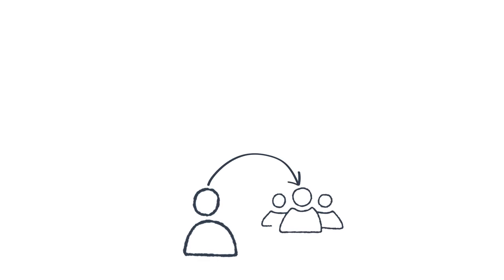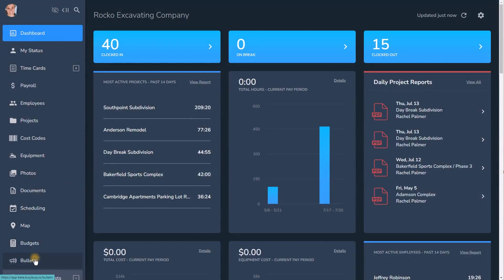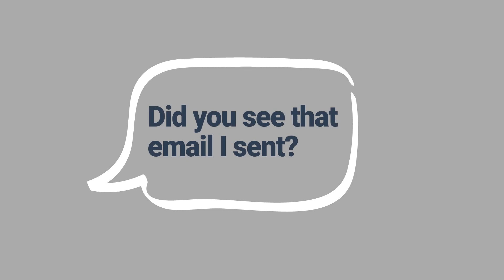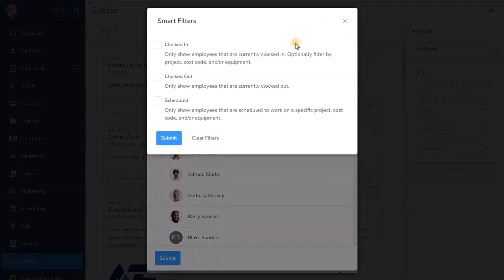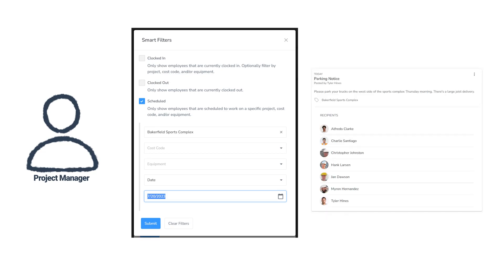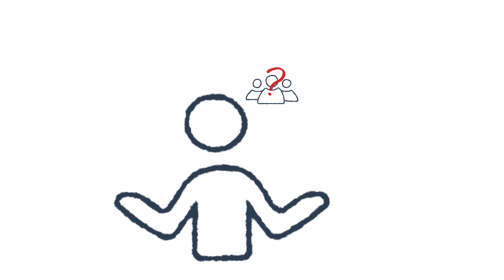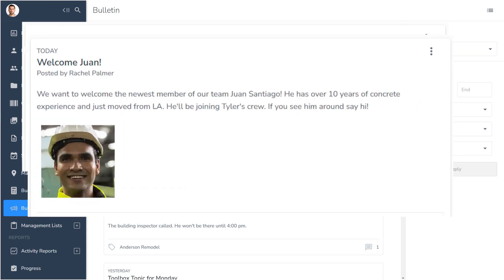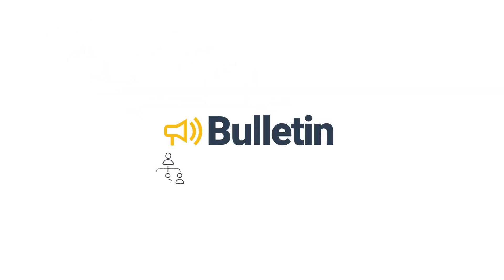Company Messaging Made Easy